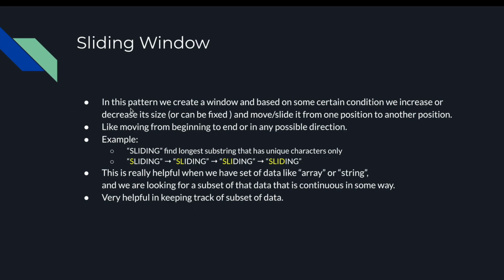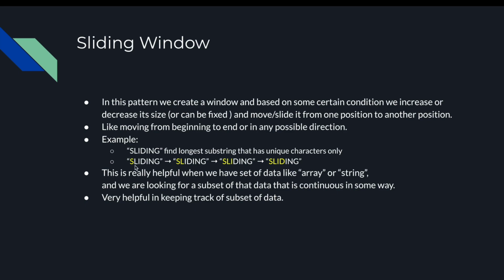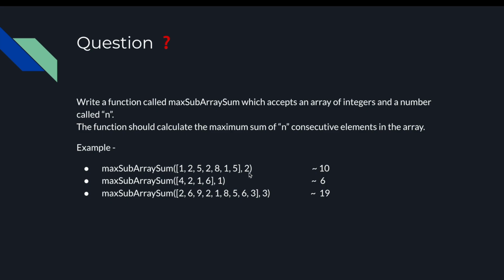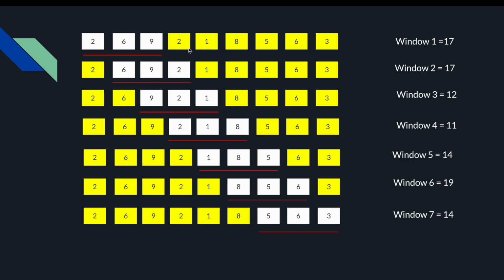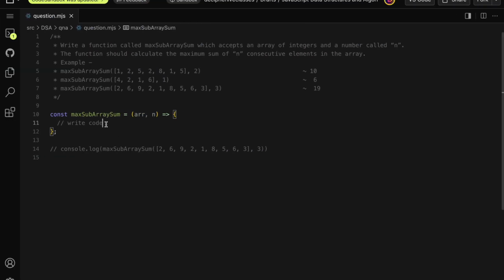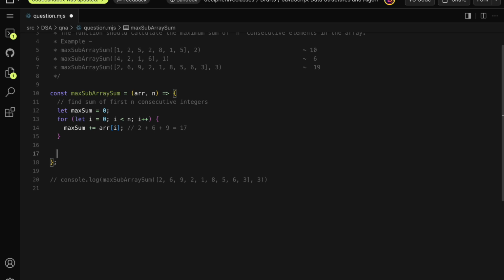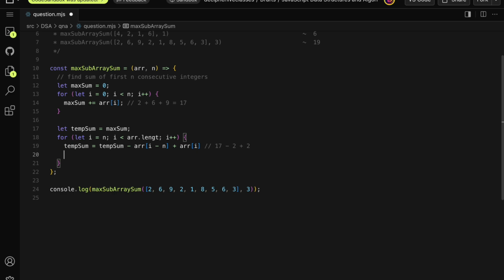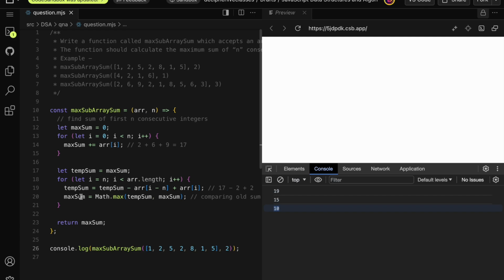10. Master DSA in JavaScript: Crack Problems with the Sliding Window Pattern | Interview Guide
Struggling with arrays and strings in coding interviews? The Sliding Window Pattern is a game-changer for optimizing problems efficiently! In this video, I’ll teach you:

✅ What is the Sliding Window Pattern?
✅ When & why should you use it?
✅ Step-by-step real-world examples in JavaScript
✅ Live coding & problem-solving to boost your DSA skills

This technique is a must-know for FAANG interviews, LeetCode problems, and competitive programming!

📌 Drop a comment if you want me to cover more interview patterns!